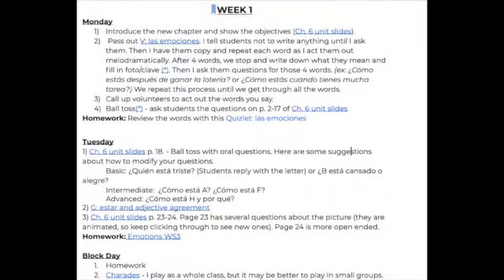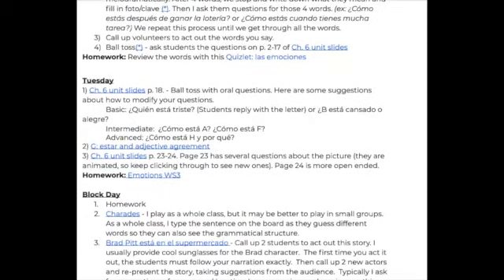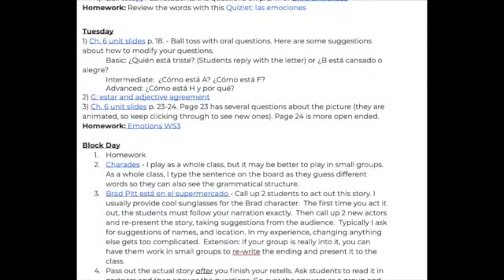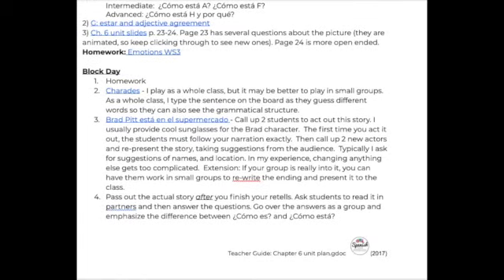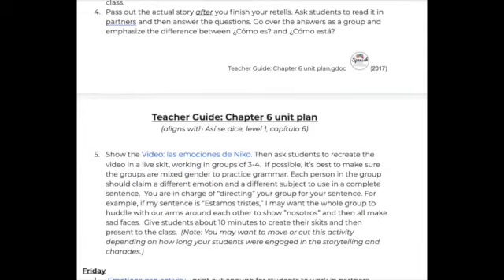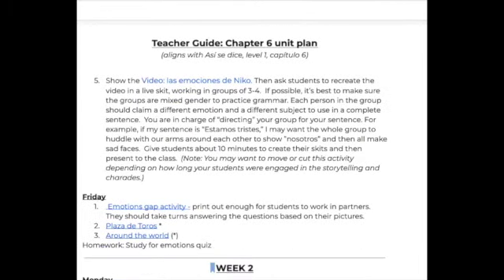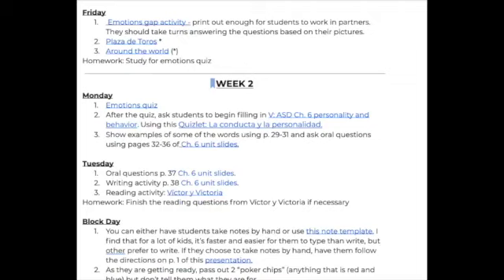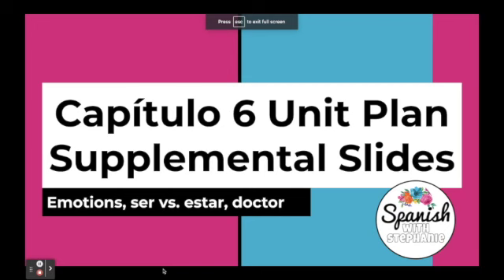Middle School Spanish Lesson Plans - Emotions and Doctor Demo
Looking for Spanish lessons to teach emotions or talking to a doctor? These lesson plans were created by a teacher and for teachers!